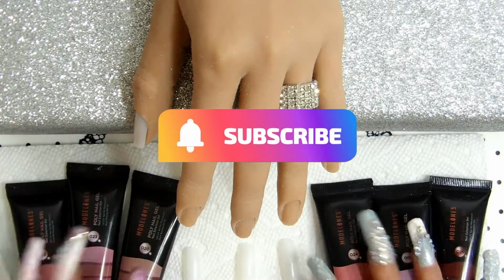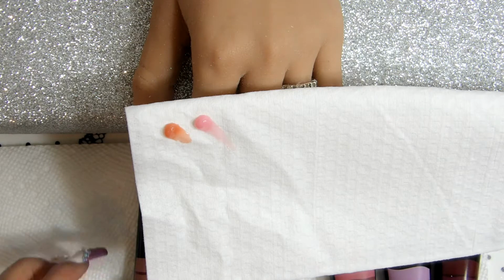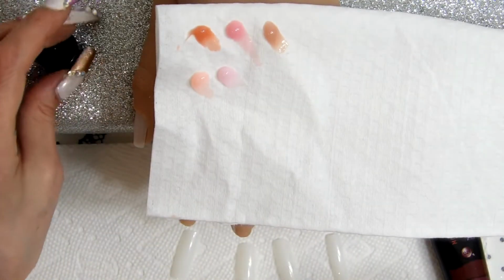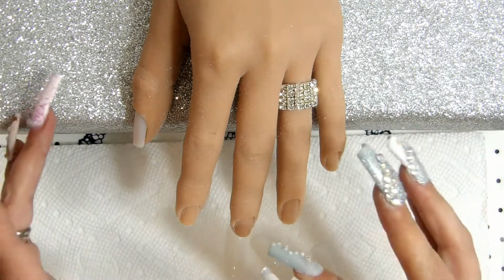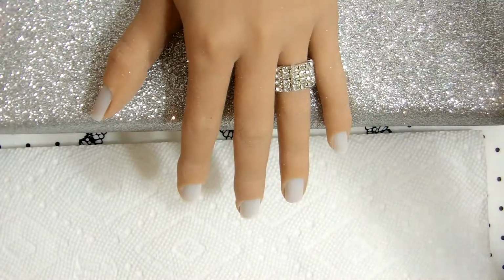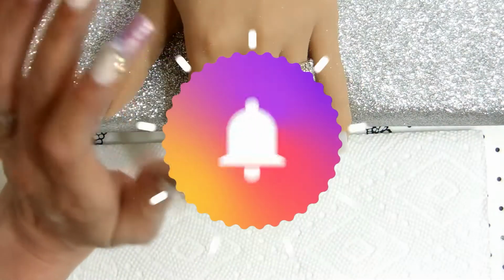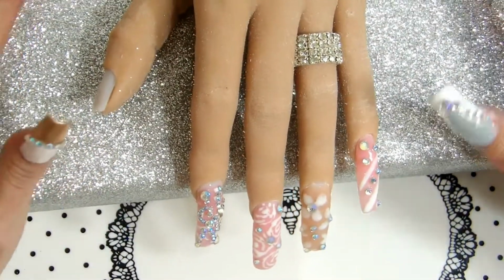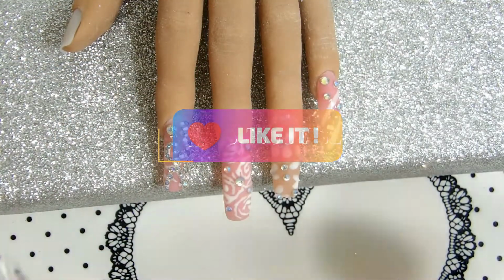Modelones Poly Kit | Beginner Friendly | Polygel Extension | KISN Allison Soto 💅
Trying my hand out with Polygel.  Link to the kit I used will be provided below. I had such a hard time with the hand, but I prevailed. I need to learn that sometimes LESS is more lol. 💖Much Love!

Wish List:

LINKS:
Modelones Poly Extension Gel Nail Kit